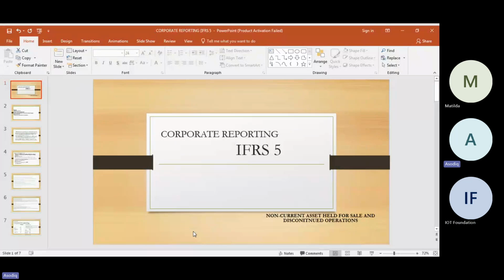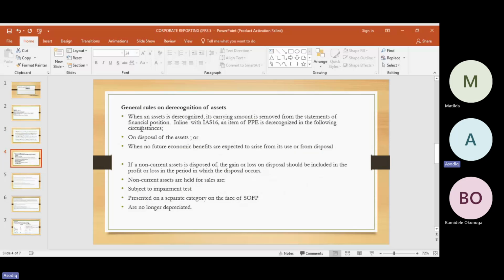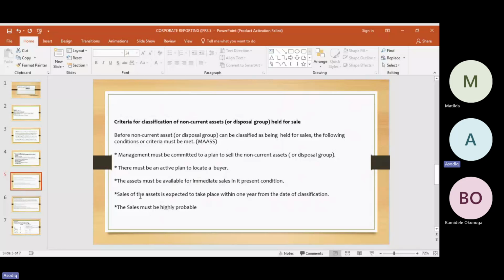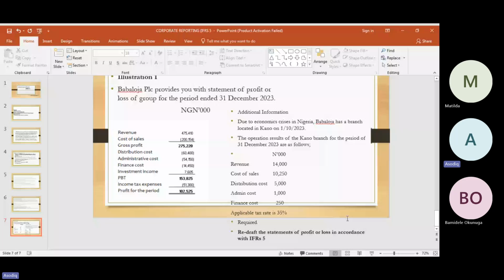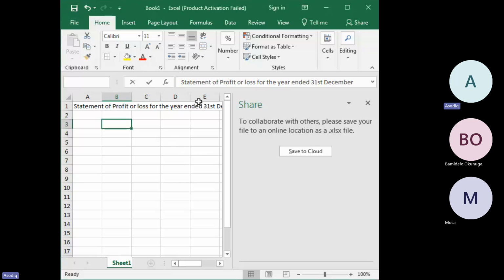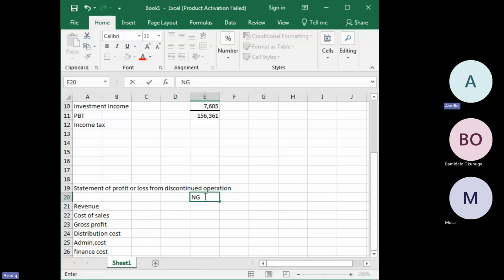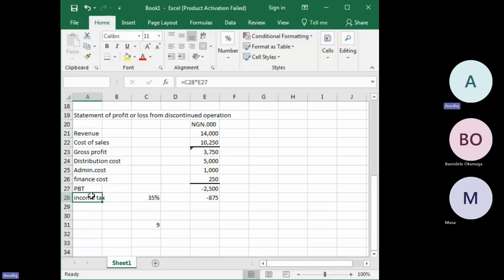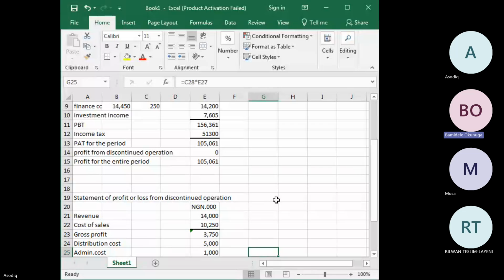CR( Corporate Reporting: Understanding Financial Statements and Analysis)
To access our full videos on advanced taxation and join our live online classes, please chat with us via WhatsApp at

In this comprehensive tutorial on corporate reporting, we delve into the fundamentals of financial statements and analysis. Whether you're a student, aspiring accountant, or business professional, understanding corporate reporting is essential for making informed decisions and assessing financial health.

Topics Covered:
- Introduction to Corporate Reporting
- Types of Financial Statements (Income Statement, Balance Sheet, Cash Flow Statement)
- Financial Ratios and Analysis Techniques
- Importance of Transparency and Disclosure in Corporate Reporting

Explore our wide range of resources at courses.icanonlinetutors.com

Join us as we simplify complex financial concepts and empower you with the knowledge needed to navigate the world of corporate reporting with confidence.